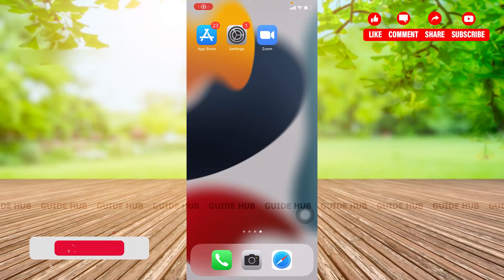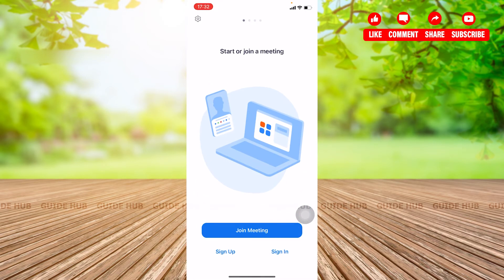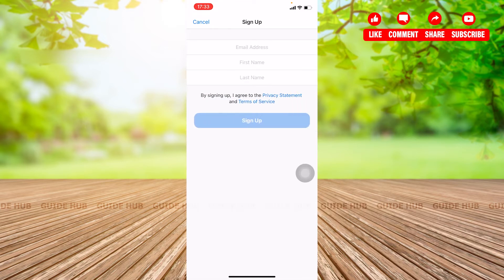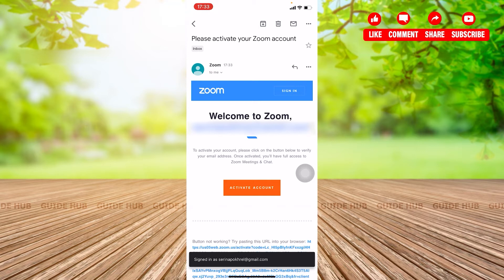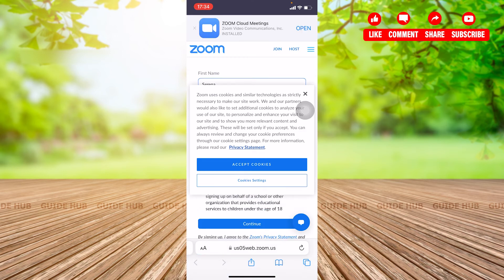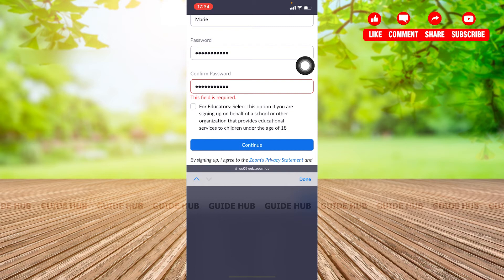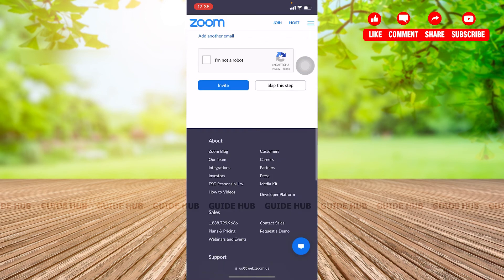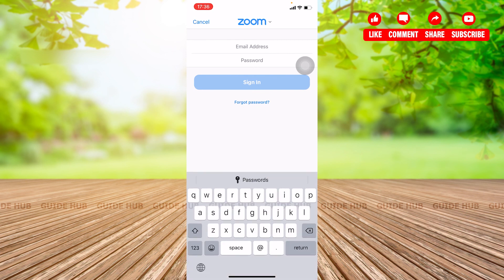Create A Zoom Account 2022 | Zoom App Account Registration Guide | Zoom Sign Up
"Create A Zoom Account 2022 | Zoom App Account Registration Guide | Zoom Sign Up" - A Tutorial Video by Guide Hub.